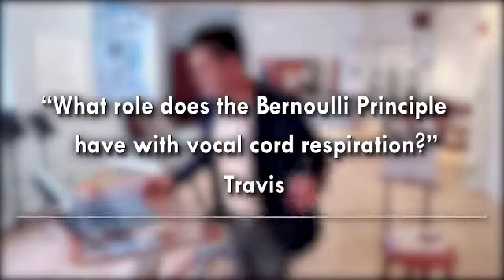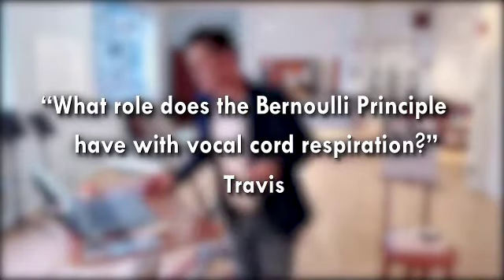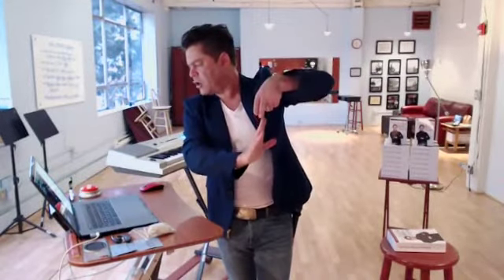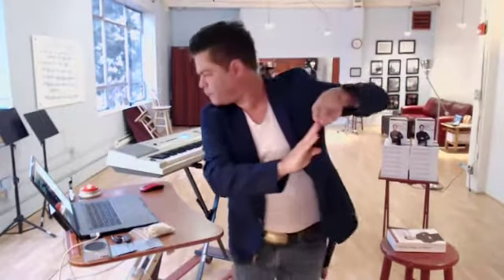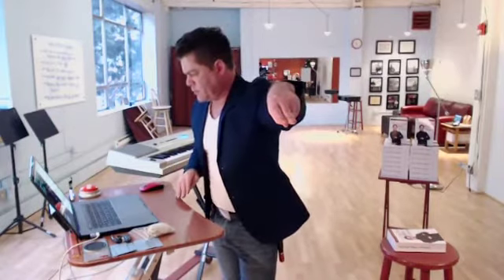Bernoulli Physics & Vocal Folds | Robert Lunte | The Vocalist Studio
Get Both TVS Courses + FREE Mojave MA-D Microphone! 🎤

Welcome to the most advanced vocal training system for singers, speakers, and performers worldwide. Master your singing voice with The Four Pillars of Singing & Belting In The Head Voice — Proven online courses trained by over 100,000 students worldwide.

About Robert Lunte

Robert Lunte is an internationally recognized voice coach, recording artist, and The Vocalist Studio (TVS) founder. His vocal training system has helped singers, speakers, and performers master their voices with strength, range, and power. His methods have been featured in 197 countries, with 10,000+ books sold and 100,000+ online students trained. Robert is also a sought-after product reviewer and brand partner for leading audio companies, including Mojave Audio, SHURE, Electro-Voice, Audio Technica, Lewitt, and many more.

Tag Us!